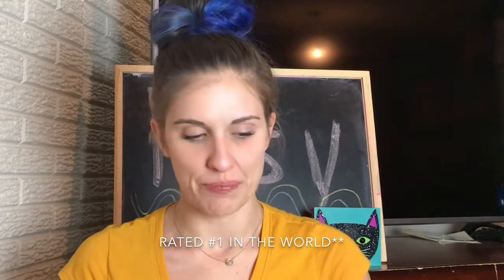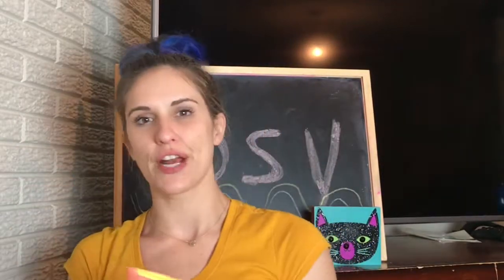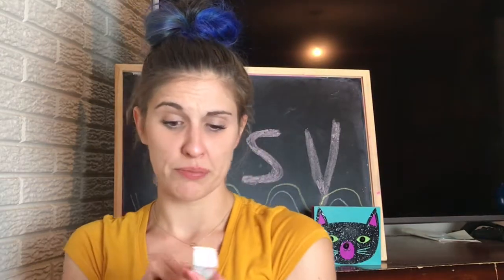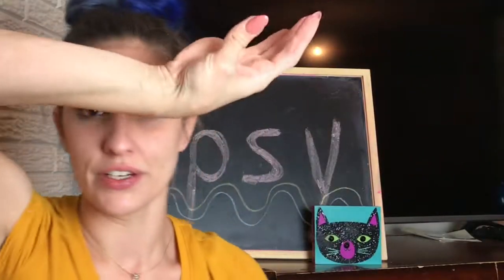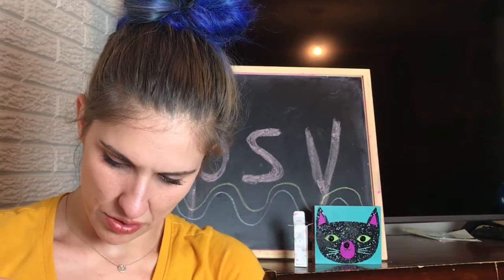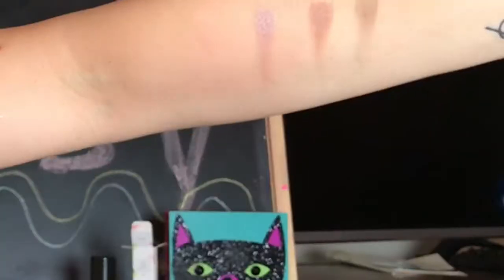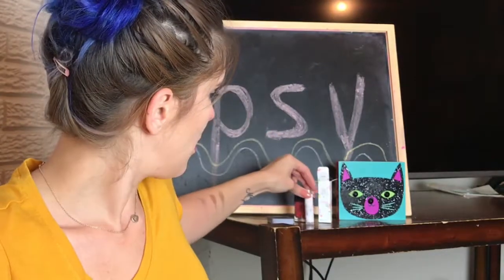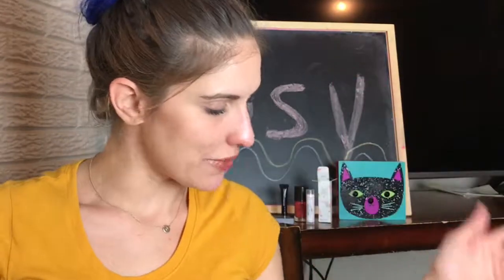August 2018 Ipsy Bag Unboxing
I started my Ipsy subscription back up and am excited to start doing these kind of videos! XO